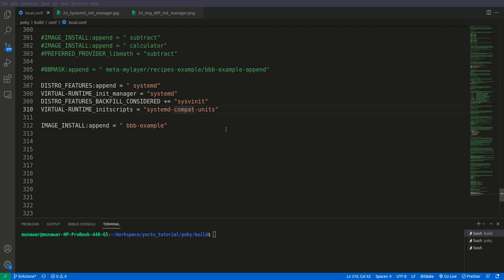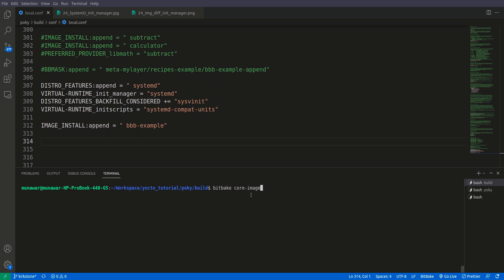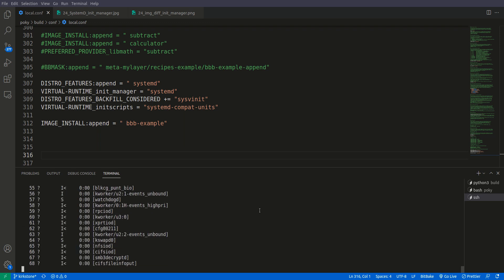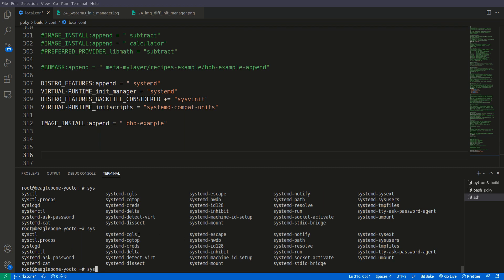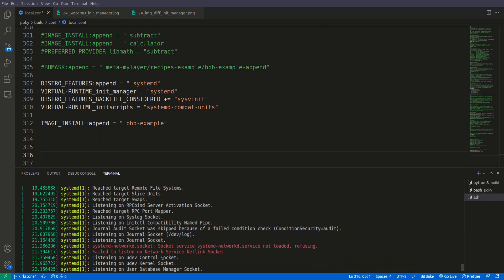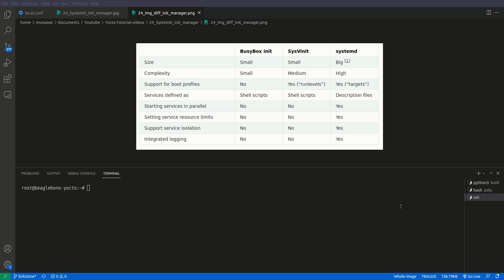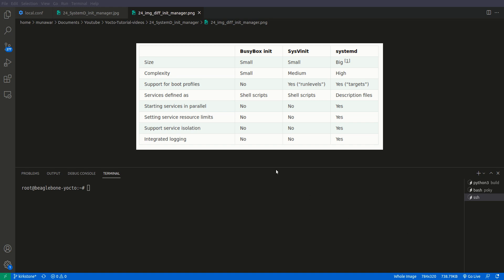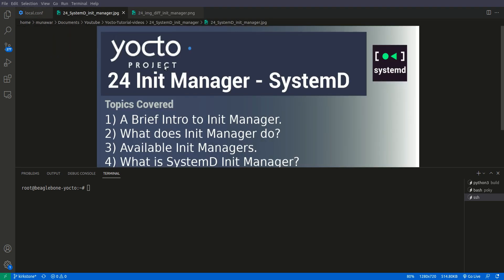Yocto Tutorial - 24 Integrating SystemD (Part-2) | Understanding Init Manager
An init manager, also known as an init system, is a fundamental software component in Unix-like operating systems. It plays a crucial role in initializing the system during boot and managing system processes and services throughout runtime. The init manager is the first program to run when the operating system starts and is assigned the process ID (PID) of 1.

Key Functions of an Init Manager:

System Boot and Initialization: The init manager is responsible for hardware initialization, filesystem mounting, system parameter configuration, and starting essential system services to ensure the system reaches a functional state.

Service Management: It manages system services and daemons, including starting, stopping, restarting, and monitoring processes.

Dependency Resolution: Init managers often handle service dependencies, ensuring services start in the correct order, enhancing system stability.

Process Monitoring and Restart: It monitors running processes and can automatically restart them if they fail or crash, contributing to system reliability.

Shutdown and Reboot: The init manager gracefully manages system shutdowns and reboots, stopping running services for a clean system exit.

Available Init Managers:

The Yocto Project defaults to using SysVinit as the init manager. It also supports BusyBox init, a simpler implementation, as well as systemd.

SystemD Init Manager:

SystemD is a comprehensive init system that replaces init. It offers parallel service startup, reduced shell overhead, enhanced security, resource limits for services, and other features adopted by many Linux distributions.

Integration of SystemD in Yocto:

To integrate systemd in Yocto, you can modify configuration variables like DISTRO_FEATURES, VIRTUAL-RUNTIME_init_manager, and VIRTUAL-RUNTIME_initscripts. This ensures that systemd is used as the init system for managing system initialization and services.

Comparison Between Init Managers:

SysVinit and BusyBox init load services sequentially during initialization, while systemd supports parallel service startup.
systemd can impact startup performance due to parallelization but provides additional services by default, increasing total boot time and system size.
BusyBox init is a lightweight solution with minimal impact on system resources and comes with BusyBox mdev as a lighter replacement for udev.
Choosing the right init manager depends on system requirements and performance considerations.